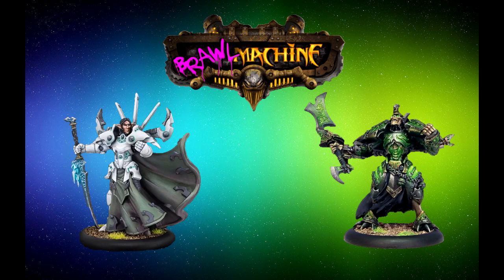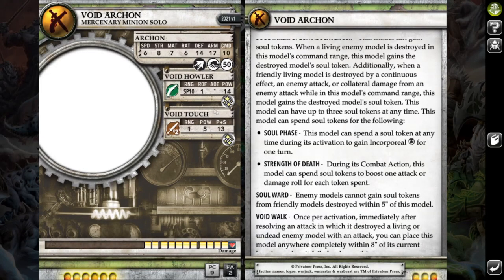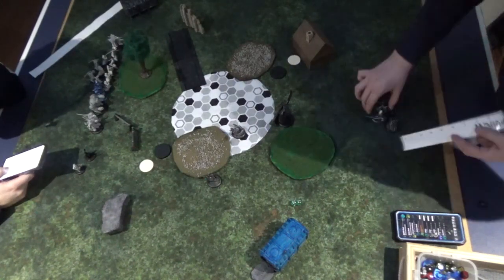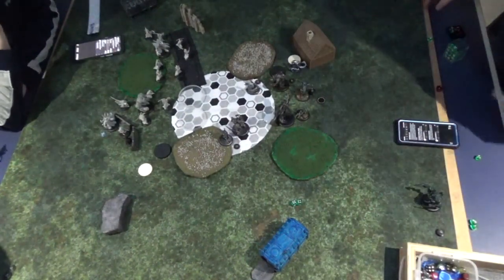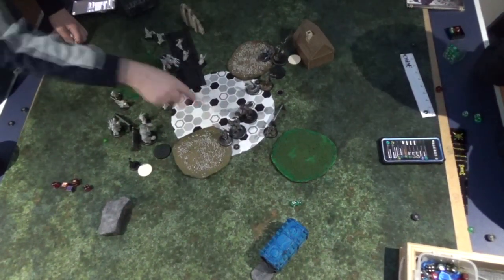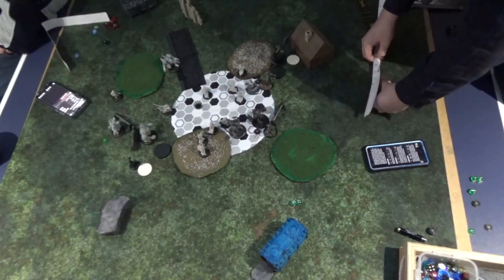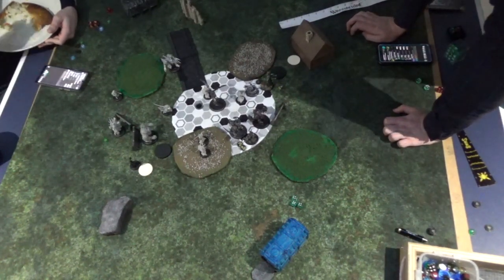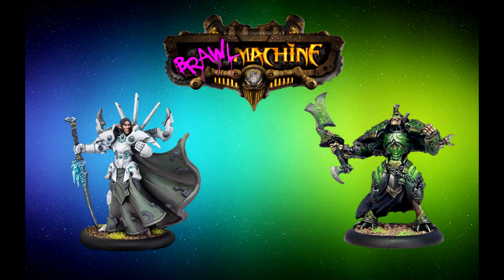Lich Lord Venethrax Vs Lord Ghyrrshyld, The Forgiven ~ Brawlmachine Battle Report [25]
Lord Ghyrrshyld faces his past Cryxian nightmare that the once Goreshade called allies, bringing the defenders of Ios to battle against the black industries of Cryx, led by the Lich Lord Venethrax. Who will come out on top?

Apologies for the minor editing mistake, cryx turn 1 splashes between the lists for some reason. Whoops.

Lists:
Cryx:
Lich Lord Venethrax
-Skarlock Thrall
-Slayer
-Stalker
-Malice
-Cankerworm
Void Archon
Necrotech

Retribution of Scyrah:
Goreshade 4
-Sylys
-Daemon
-Harpy
-Chimera
Aelyth Vyr
Arcanist Mechanik
Rysovass Defenders [10]

00:00 Introduction
00:35 Cryx List Overview
04:20 Retribution List Overview
07:18 Cryx Turn 1
08:16 Retribution Turn 1
10:00 Cryx Turn 2
13:53 Retribution Turn 2
18:25 Cryx Turn 3
25:41 Retribution Turn 3
27:21 Closing Remarks